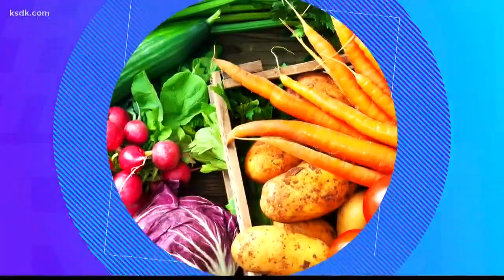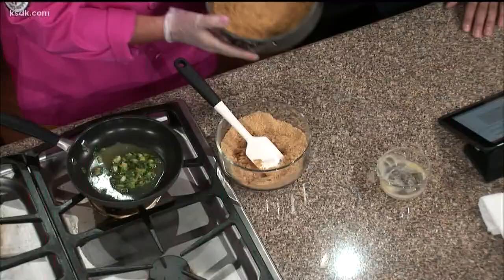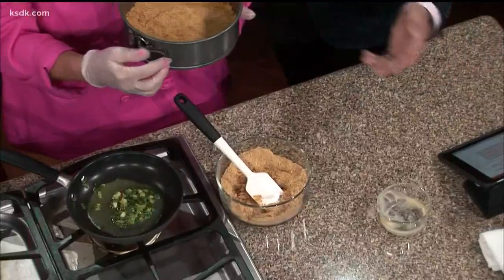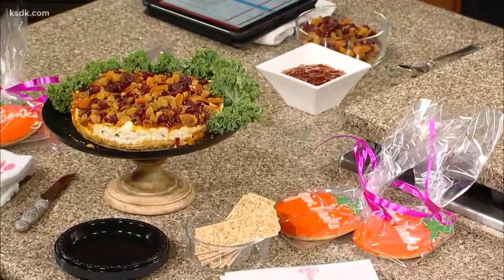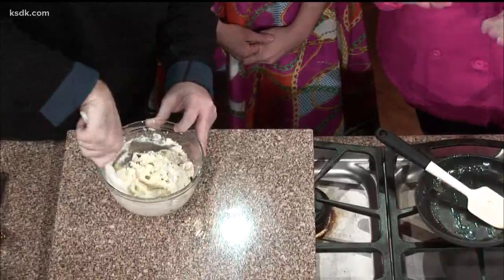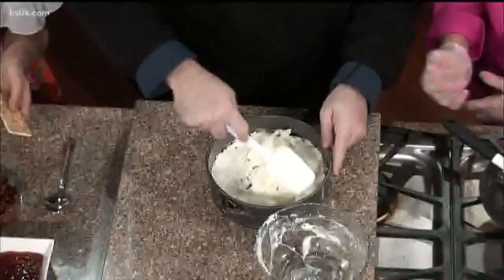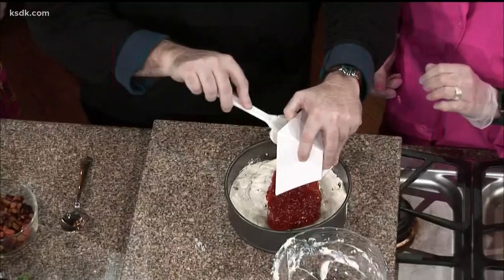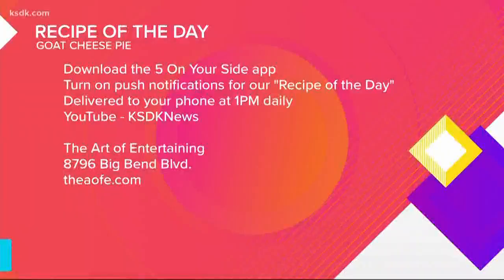Recipe of the Day: Goat Cheese Pie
Ann Lemcke of The Art of Entertaining shared this Goat Cheese Pie recipe with the team, and Ed Herman of Brown & Crouppen taste tested for us.
GOAT CHEESE PIE
INGREDIENTS:
1 CUP graham cracker crumbs
1 STICK of butter cut in half
8OZ cream cheese - softened
8OZ goat cheese - softened
1/2 CUP diced green onion
1 CUP dried fruit (I use dried cranberries, dried apricots and white raisins)
10OZ apricot jam
1 TSP grand marnier

DIRECTIONS:
In a bowl, mix together the graham crackers crumbs with 1/2 stick of melted butter.
Grease the sides of a 8 inch spring form pan.
Press the crumbs in the bottom of the pan in an even layer.
Sautee the other 1/2 stick of butter and the diced green onions for 1 minutes.
Mix together the softened cream cheese and goat cheese then add in the sauteed green onions.
Spread the cheese mix over the graham cracker crust.
Mix together the apricot jam and grand marnier.
Ice the pie with your jam mix and top with the dried fruit.
Cover and refrigerate for at least 3 hours or overnight.
Serve with your favorite cracker and enjoy!